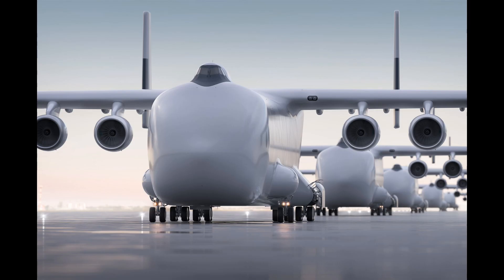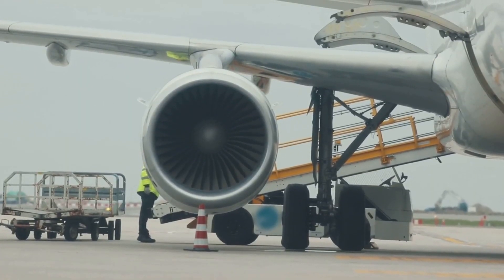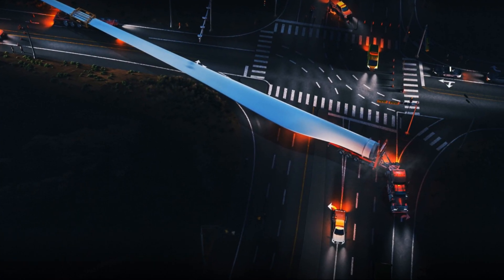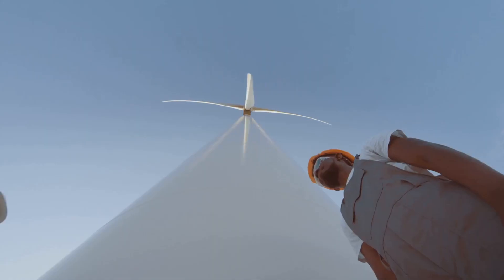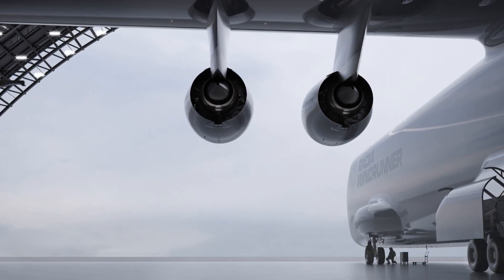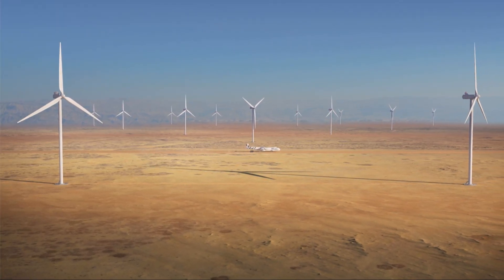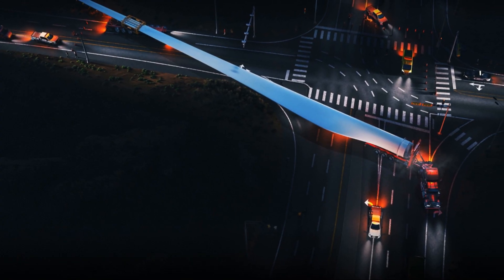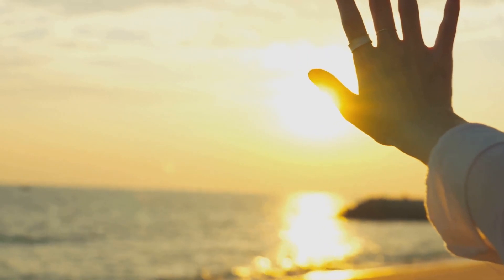World’s Largest Airplane to Transport Enormous Cargo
Check out VISLA. A great tool to help you make videos and other projects. Click this link.

We hope that you found this information interesting.

In this video, we introduce you to WindRunner, the world’s largest airplane currently in development! This massive aircraft, set to be over 100 meters long, is designed to transport enormous wind turbine blades of up to 100 meters – a groundbreaking solution to help accelerate the construction of more efficient wind farms.

Please come back for more! It really helps the channel.